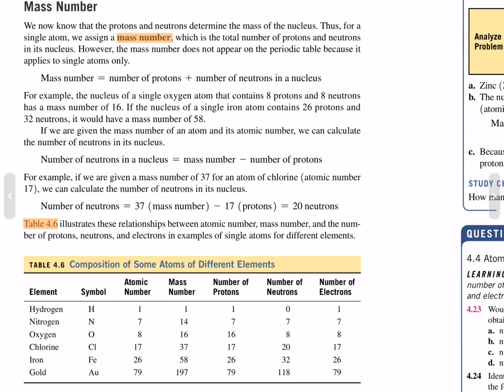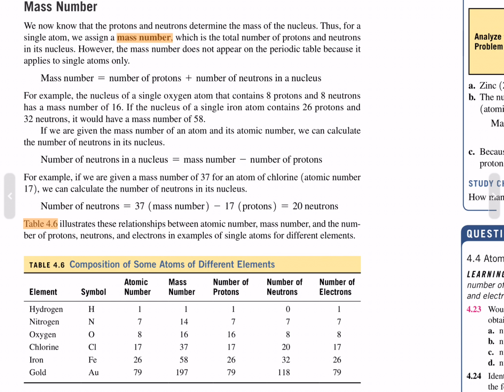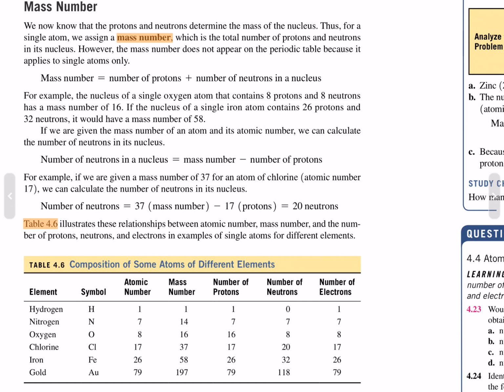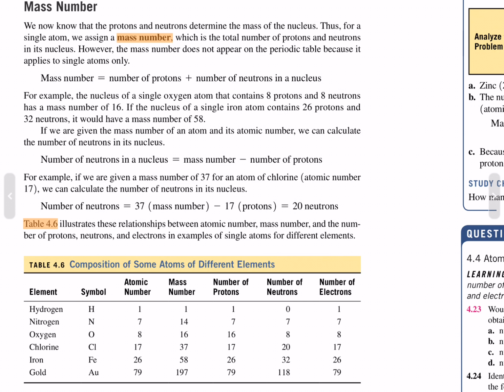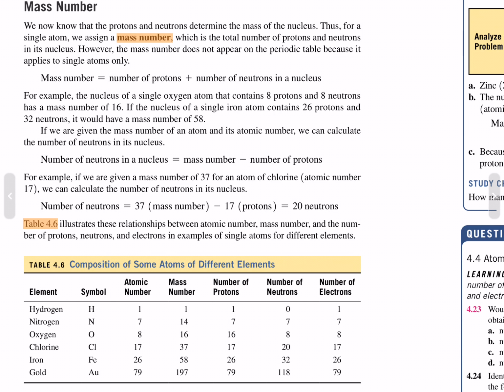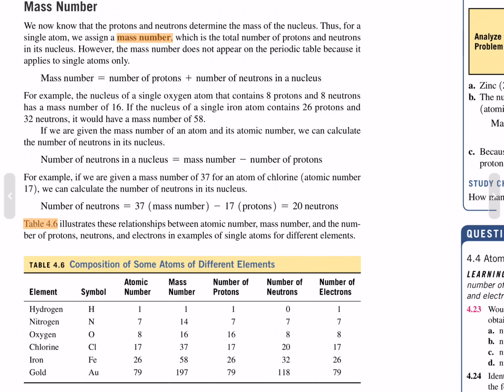4 4 Atomic Number and Mass Number